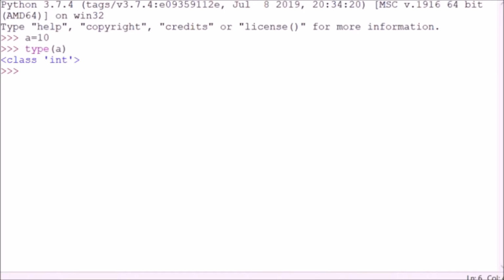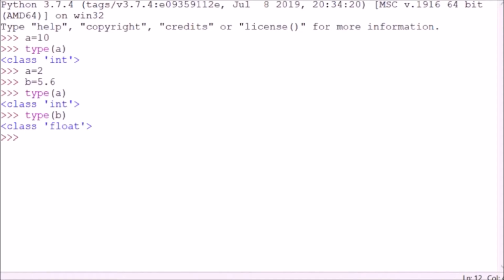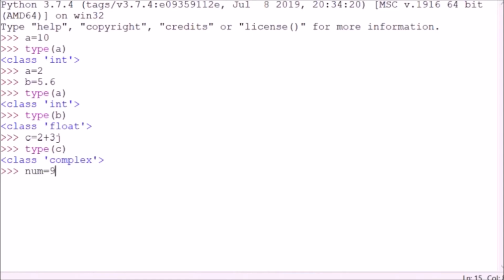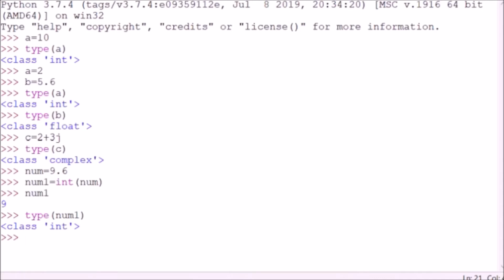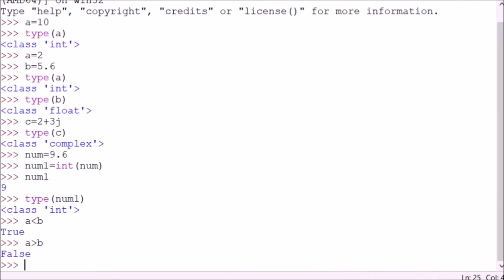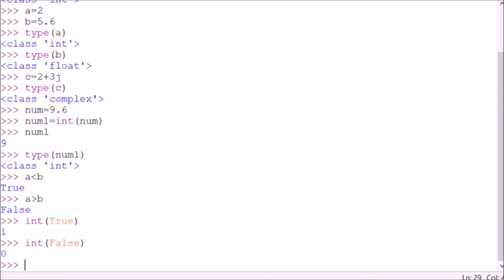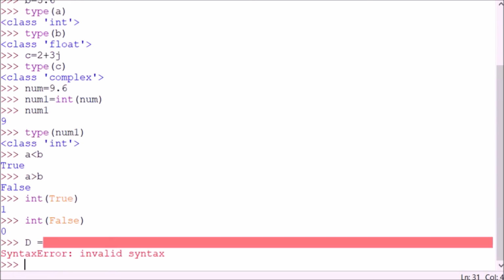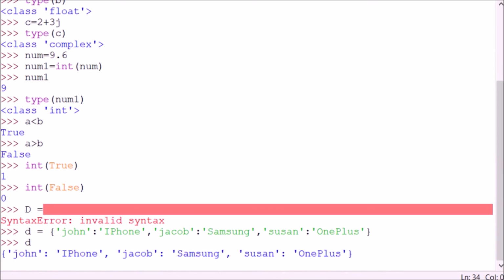Python for Beginners #6 - Datatypes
In this video, we learn about what are datatypes and the different datatypes in Python.